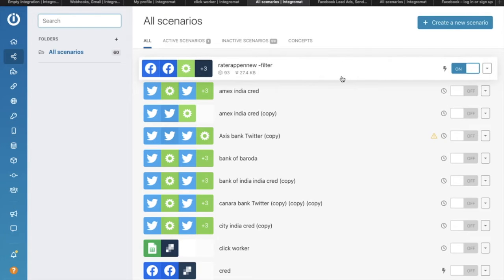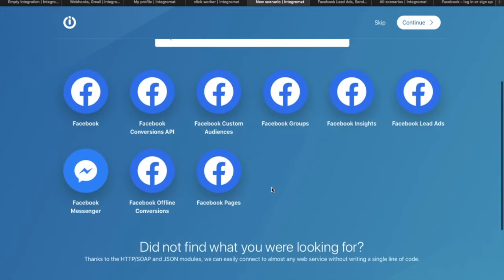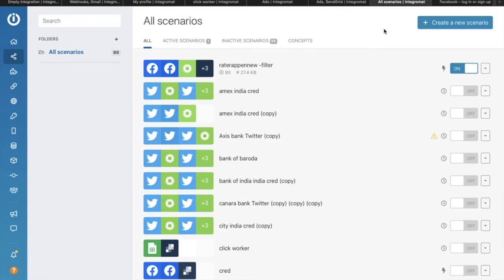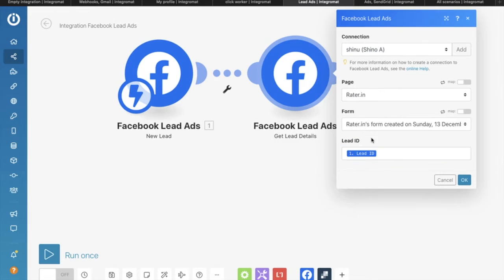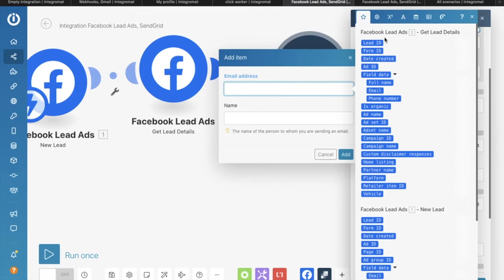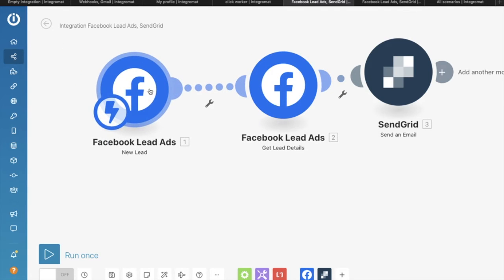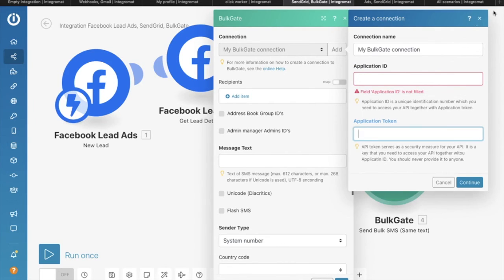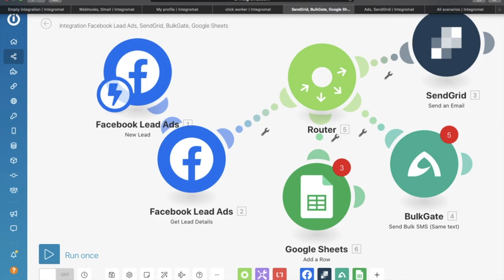Facebook lead Ads automation with email and sms Make and Sendgrid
Join now on Integromat (Rebranded to Make now)
Make your Facebook ads more engaging and get more results from the ads with automated responses from integromat. This will definitely make your email campaigns and Facebook ad campaigns a lot easier than you think.
Facebook leads ads automation, Facebook ads automated
Facebook leads automate, SendGrid and Facebook leads, Facebook leads marketing